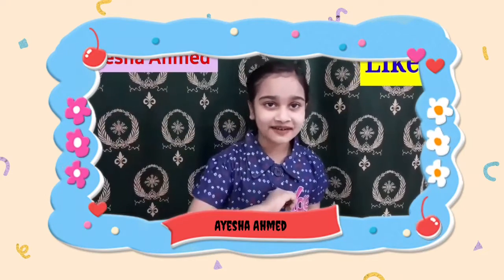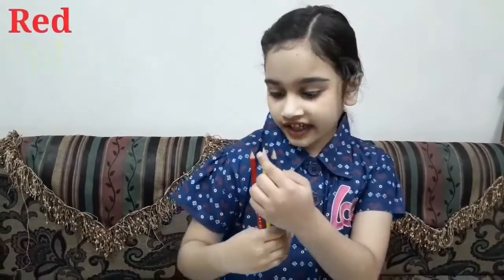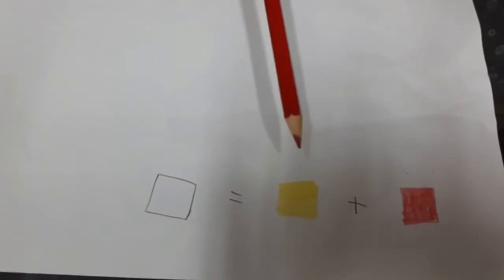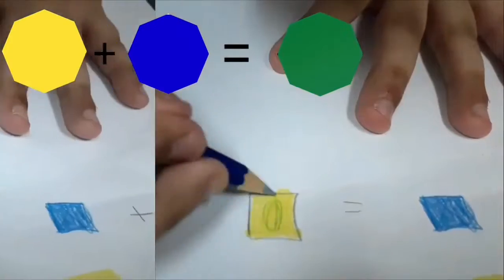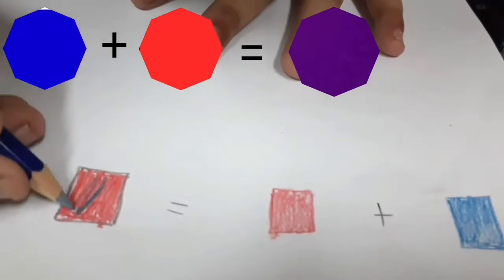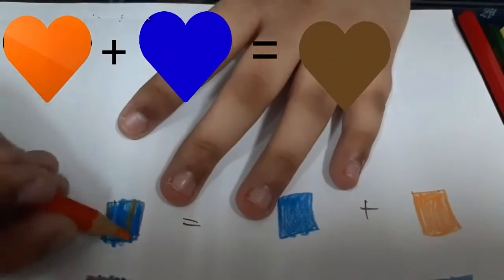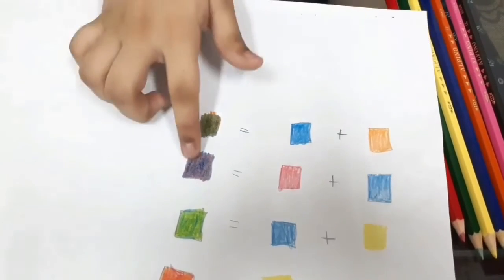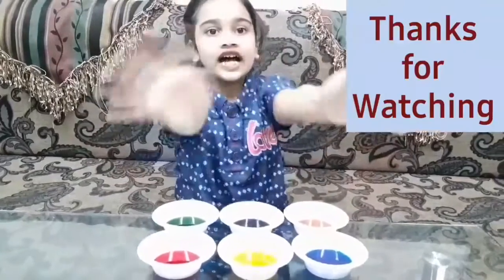Pencil Color Mixing For Kids||Pencil Color Mixing Activity For Kids||How To Make Colours At Home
Making new colours with the help of primary Colours.  Colour mixing activity for kids. Learn to make new colours by mixing the primary Colours. In this video we show you how to get new Colour by mixing red, yellow and blue colour. make Secondary Colours  by mixing  primary Colours. Colours activity for kids with Ayesha Ahmed. Mixing primary Colours with optimistic kids
Pencil Colour Mixing For Kids|How To Make Colours From Primary Colours|How To Make Colours At Home